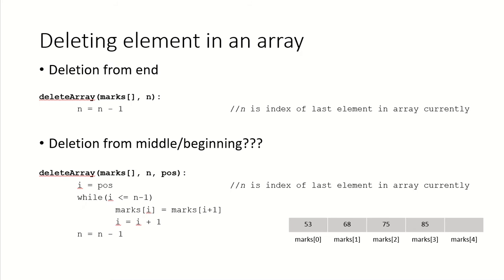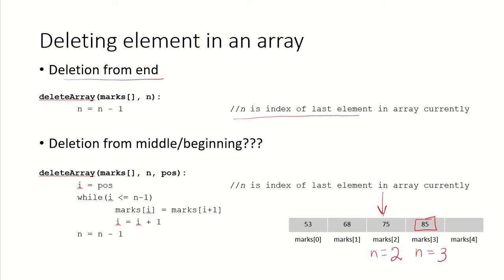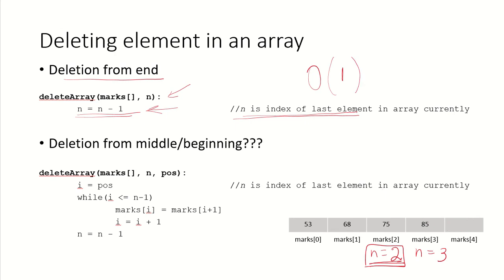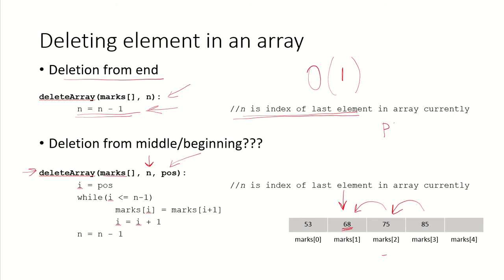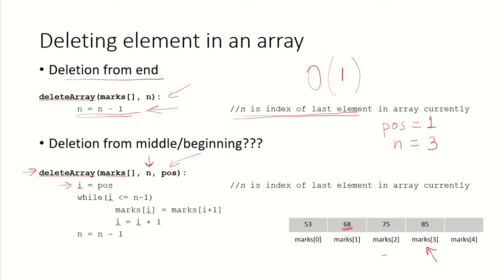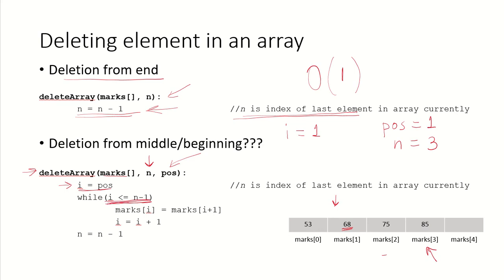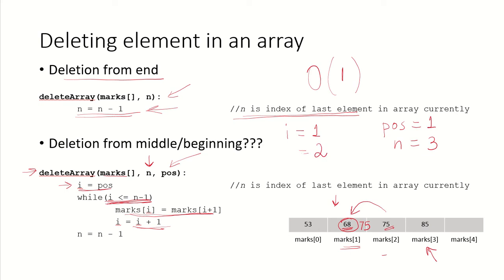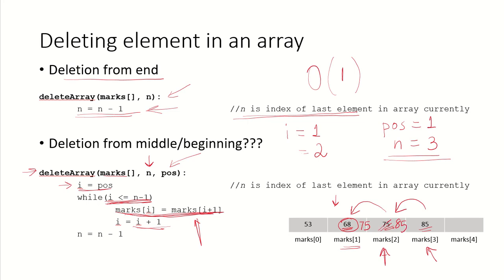DSA12d - Delete operation in array